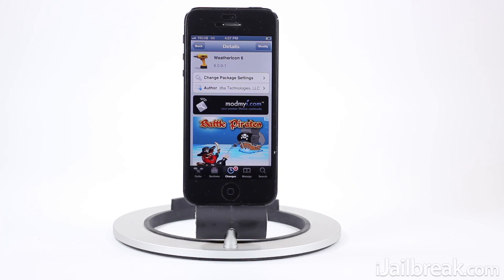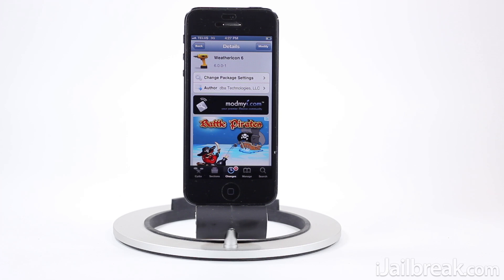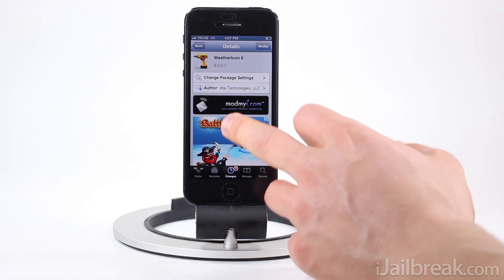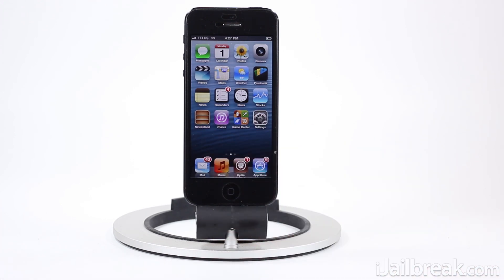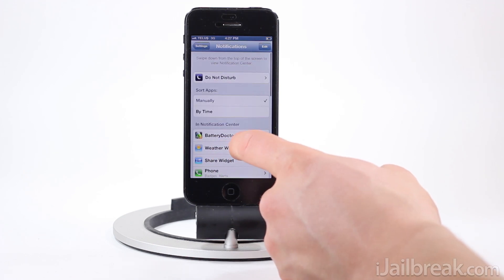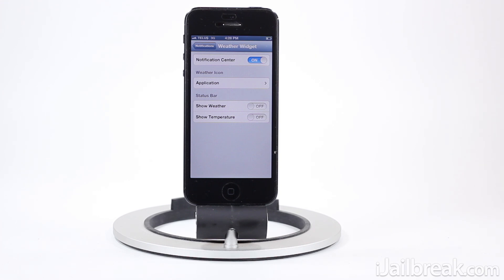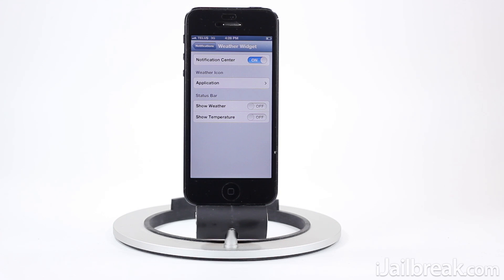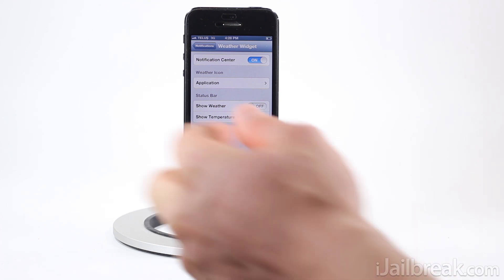WeatherIcon 6 Cydia Tweak: Live Forecast On Weather Icon And Status Bar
Tweak: WeatherIcon 6
Description: The WeatherIcon 6 Cydia tweak adds a live weather forecast to the weather icon and the status bar.
Repo: ModMyi
Price: Free